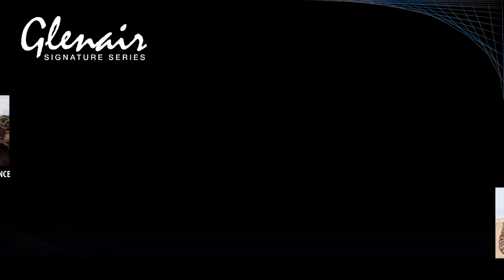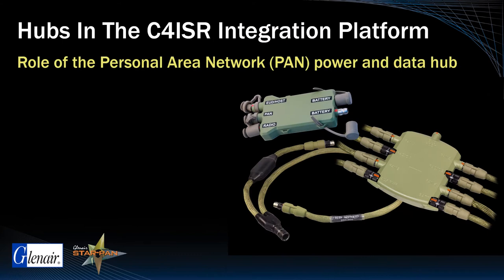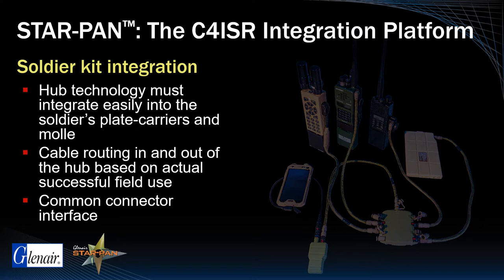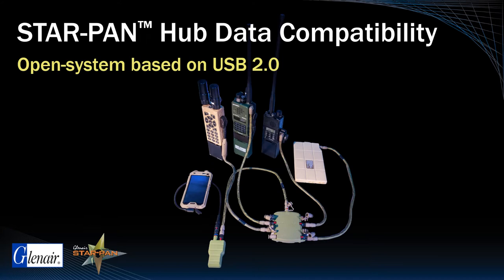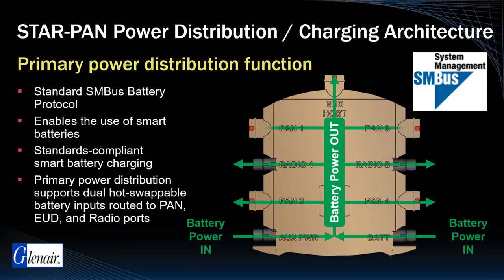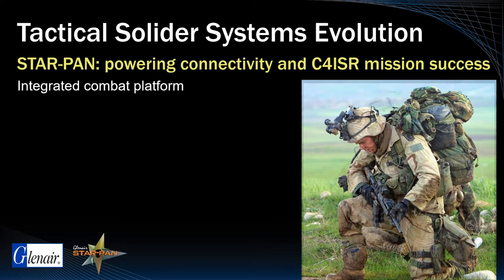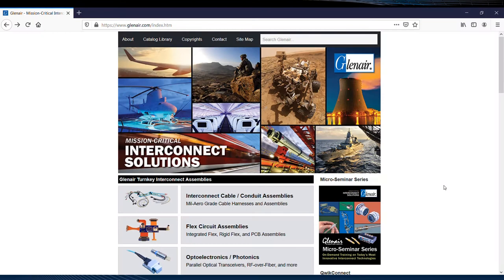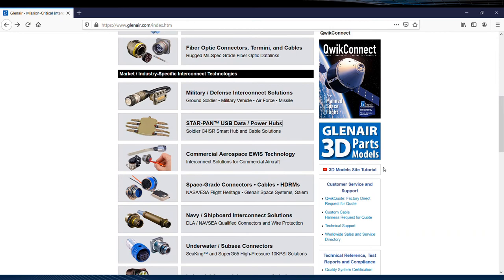STAR-PAN Soldier Hubs and Cables Powering C4ISR Mission Success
In this micro-seminar we look at some of the major developments in connectivity and networking for solider systems. In particular, we examine the role played by power / data hubs and their interconnecting cable sets as a turnkey integration platform for soldier radios and other C4ISR devices.